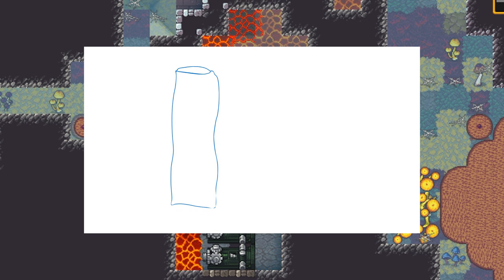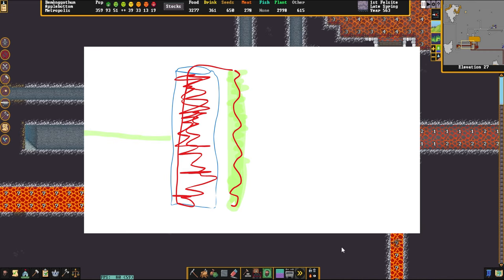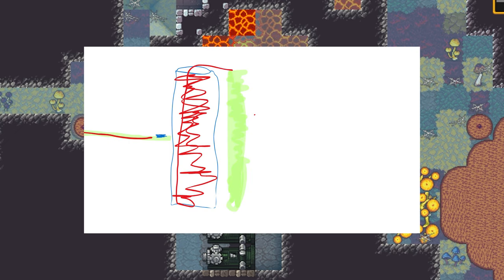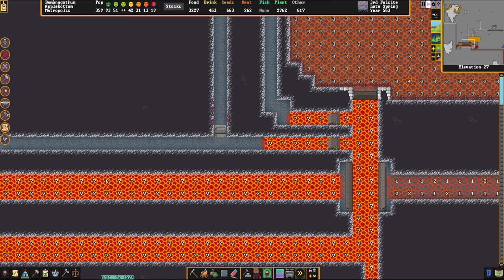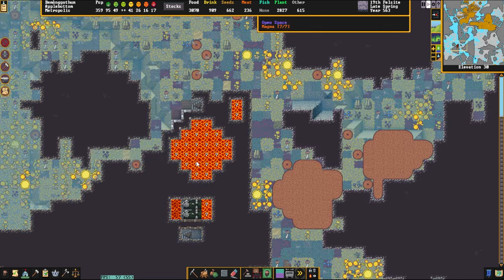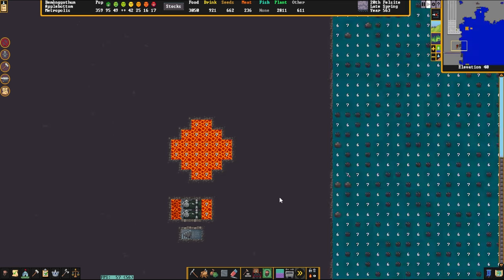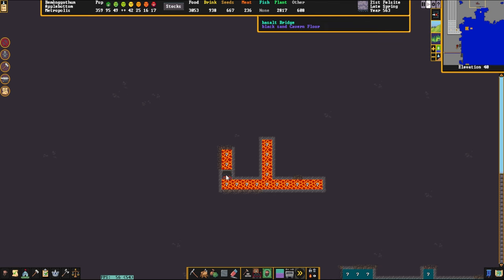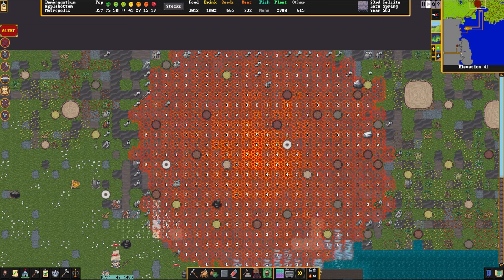Using Pumps to Pressurize Lava | Dwarf Fortress Idea